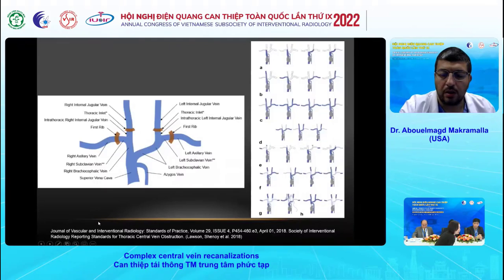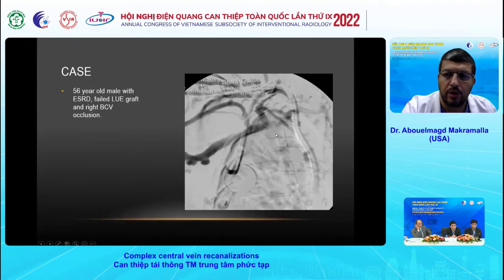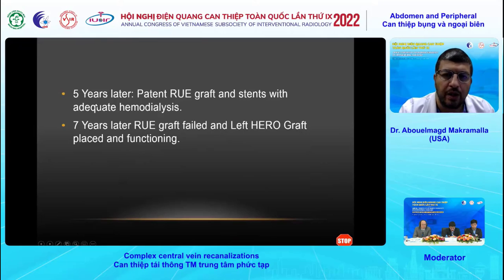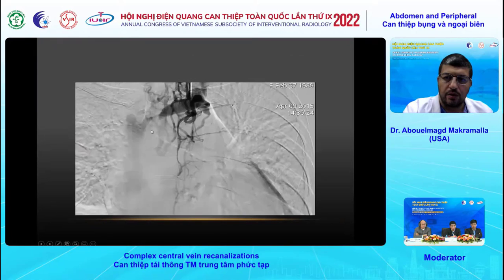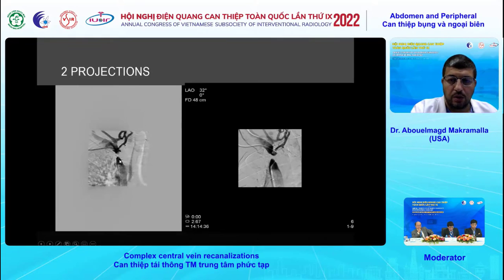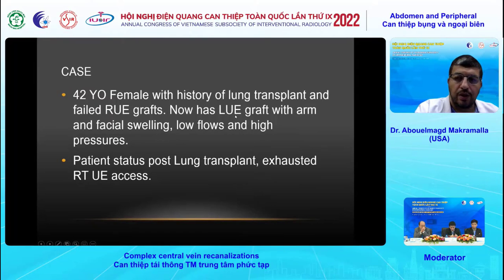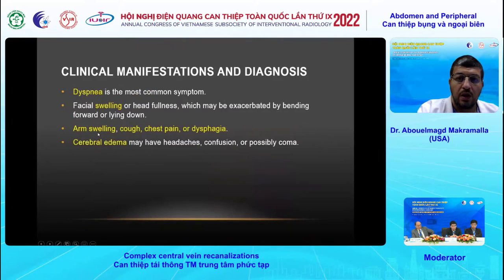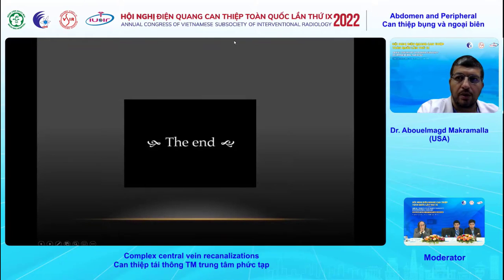Can thiệp tái thông TM trung tâm phức tạp